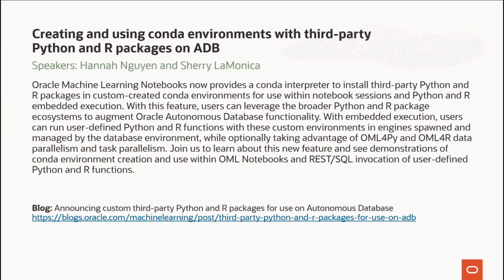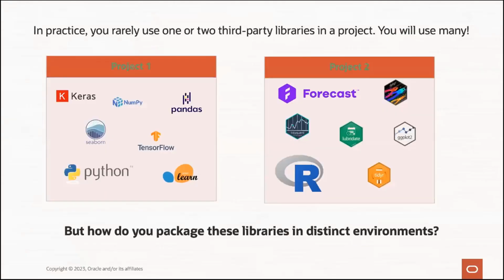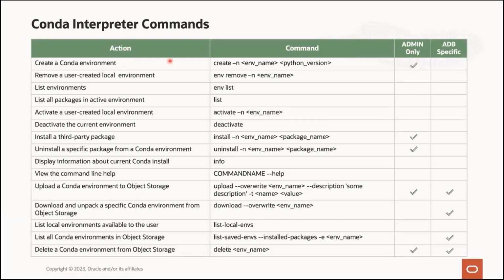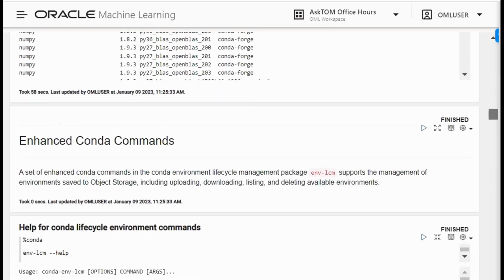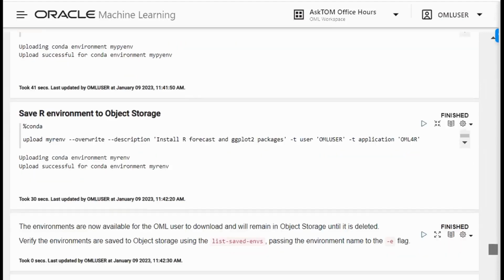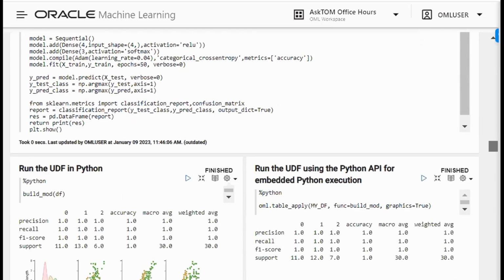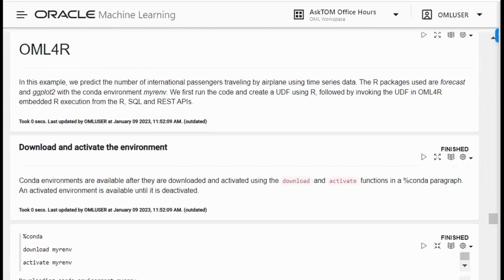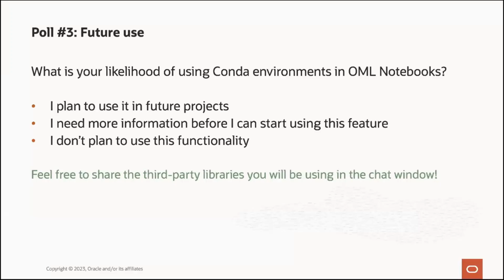Creating and using conda environments with third-party Python and R packages on Autonomous Database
Oracle Machine Learning Notebooks now provides a conda interpreter to install third-party Python and R packages in custom-created conda environments for use within notebook sessions and Python and R embedded execution. With this feature, users can leverage the broader Python and R package ecosystems to augment Oracle Autonomous Database functionality. With embedded execution, users can run user-defined Python and R functions with these custom environments in engines spawned and managed by the database environment, while optionally taking advantage of OML4Py and OML4R data parallelism and task parallelism. Join us to learn about this new feature and see demonstrations of conda environment creation and use within OML Notebooks and REST/SQL invocation of user-defined Python and R functions.